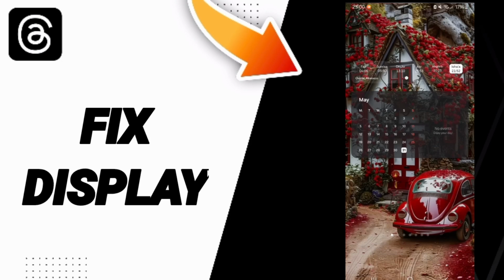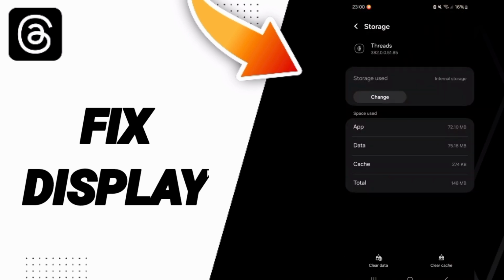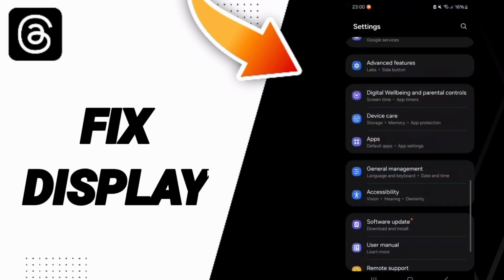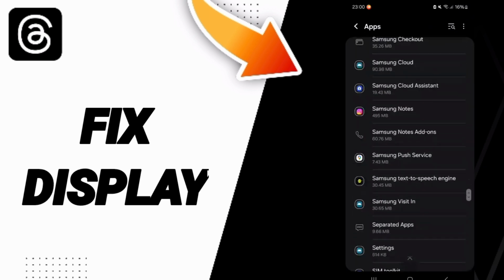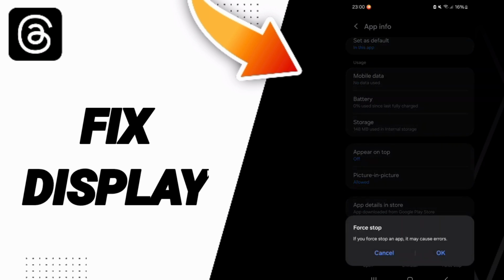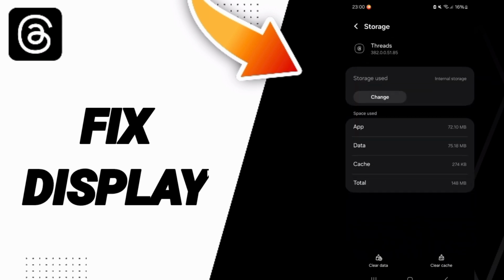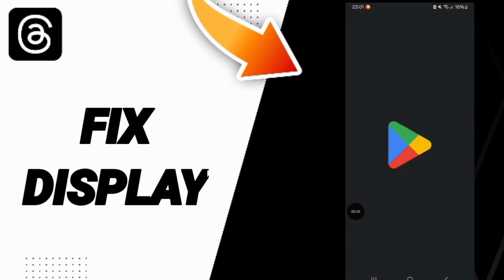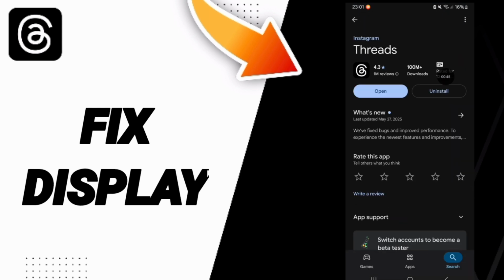How To Fix Display On Threads App 2025